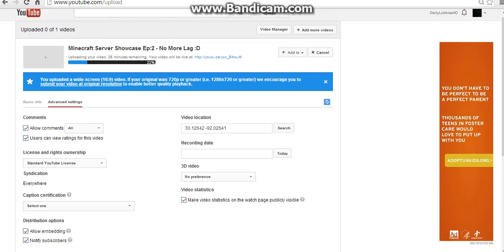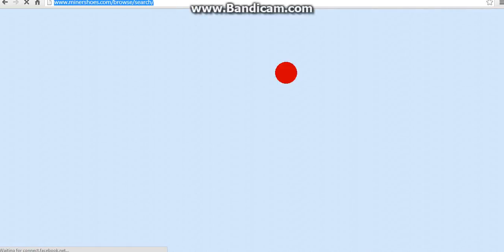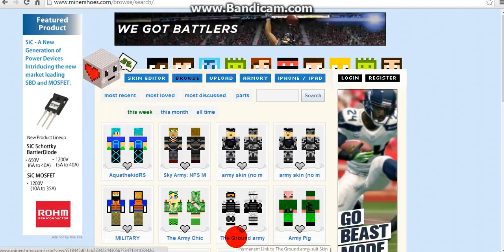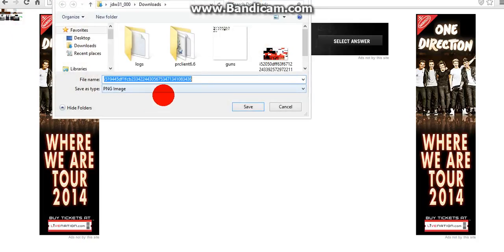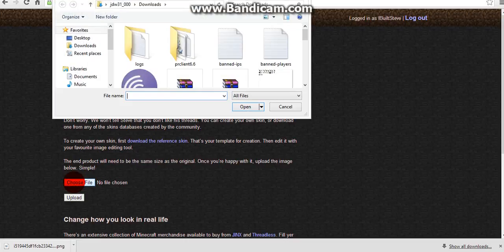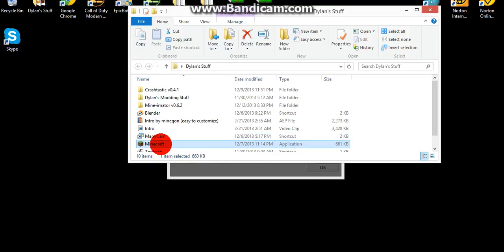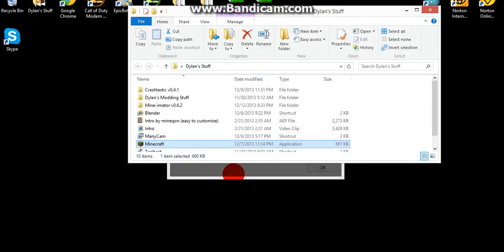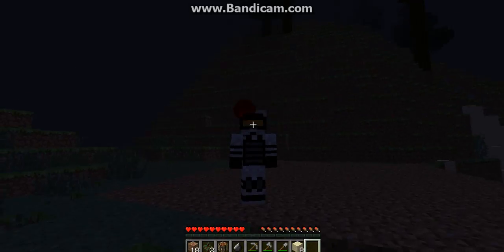Tutorial - How To Change Your Skin In Minecraft!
Im On A Vid Streak Right Now xD So Im REALLY BOREDD Please Skype Me And We Can Play Together!! I Might Even Do Multiplayer Survival With You!